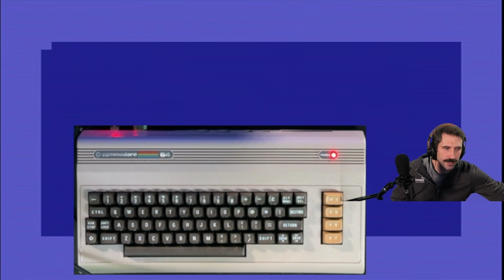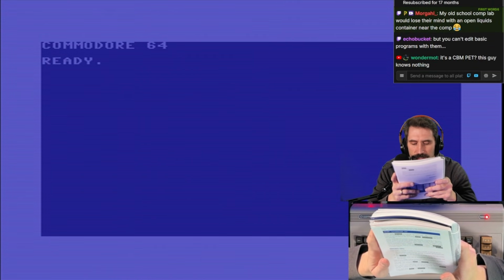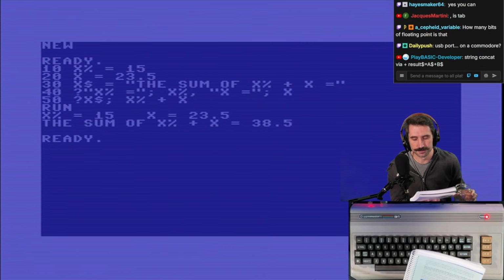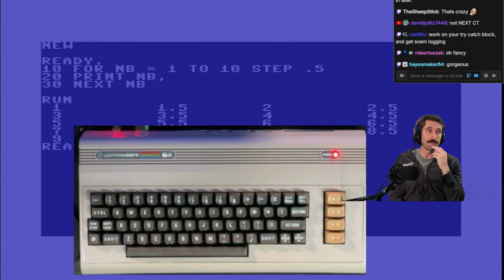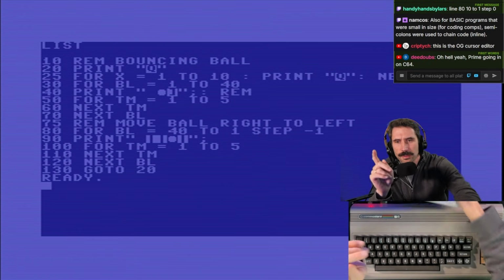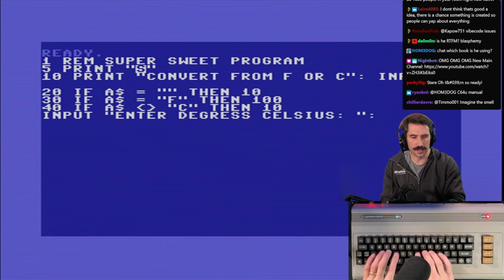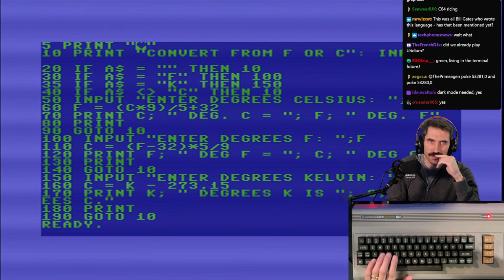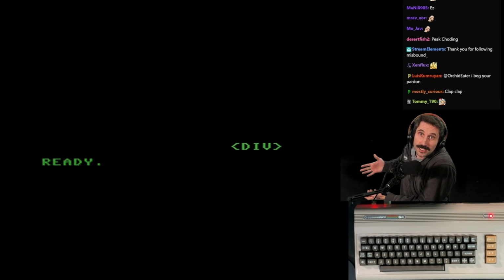How to basic w/theprimeagen